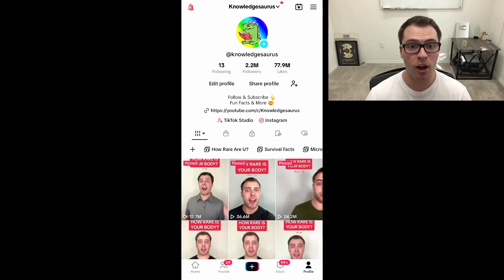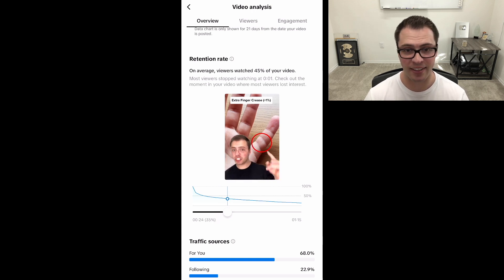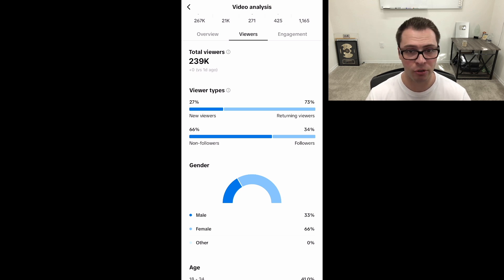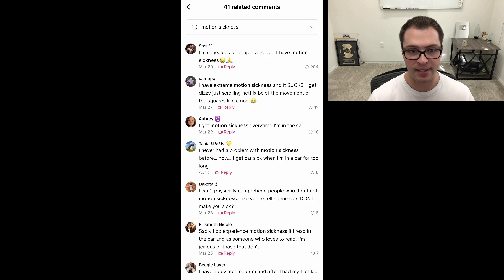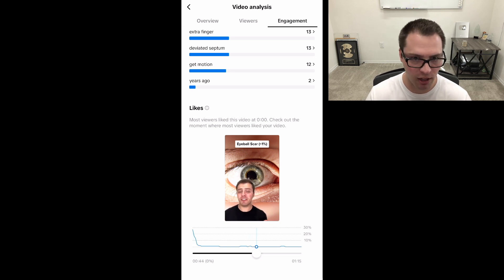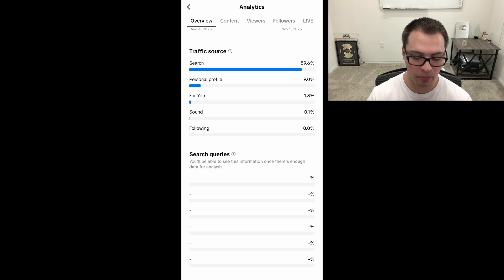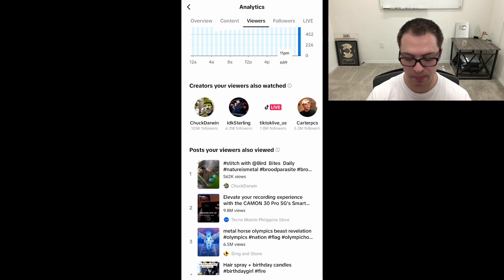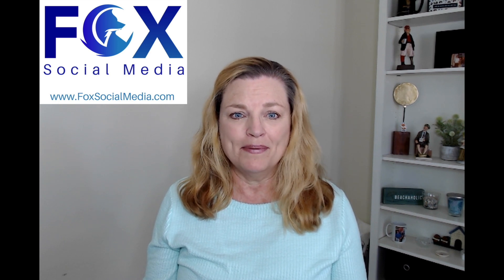NEW TikTok Studio Analytics Tools & How To Use Them To Grow Your Business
In this video, Tanner not only explains how TikTok Studio Analytics Tools work, but he shows you examples of all of them, from his own highly successful channel!

Facebook, Instagram, LinkedIn, Pinterest = @foxsocialmedia